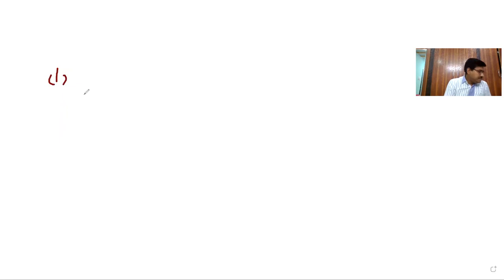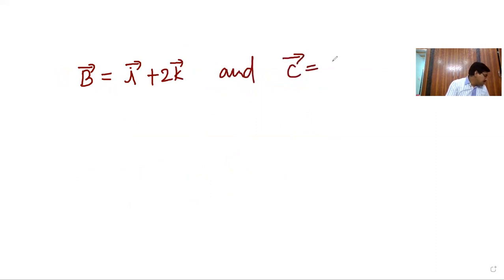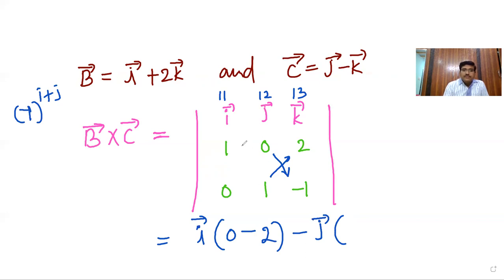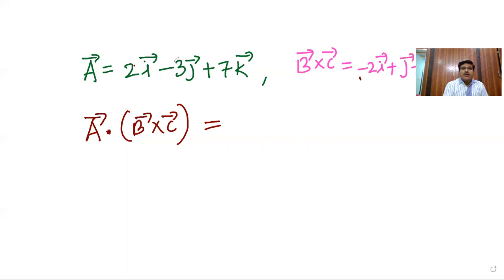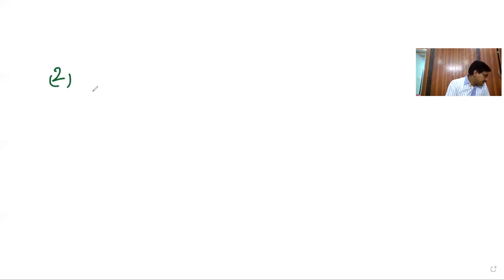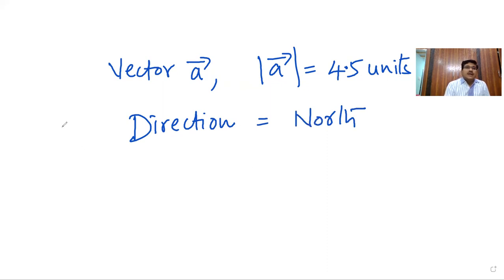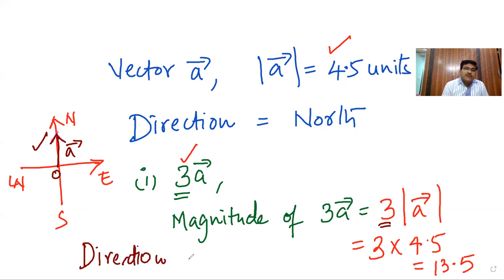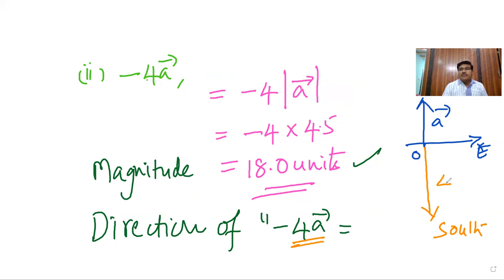Vectors --Numericals--7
It deals with problems related to vectors. please rectify i bar, j bar and k bar are unit vectors can be read as i cap ,j cap and k cap with notation.